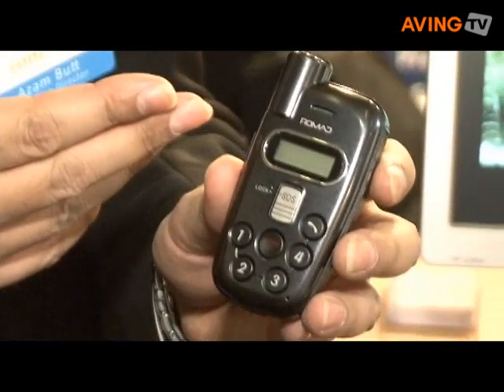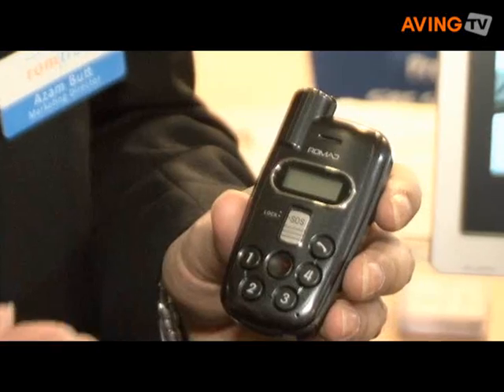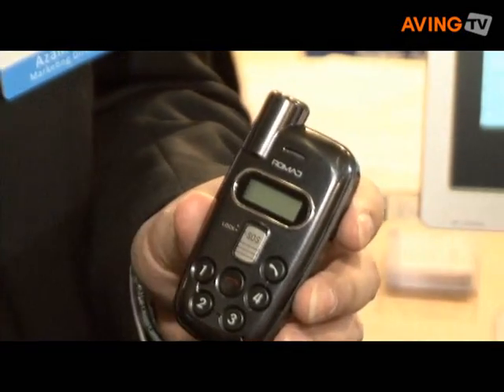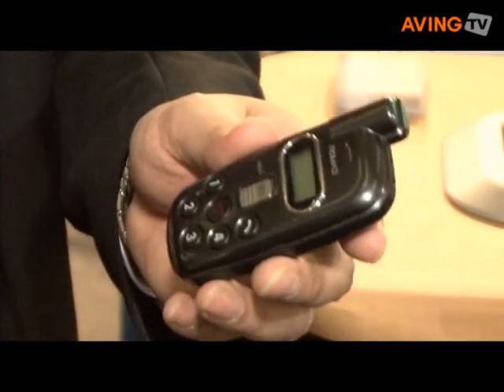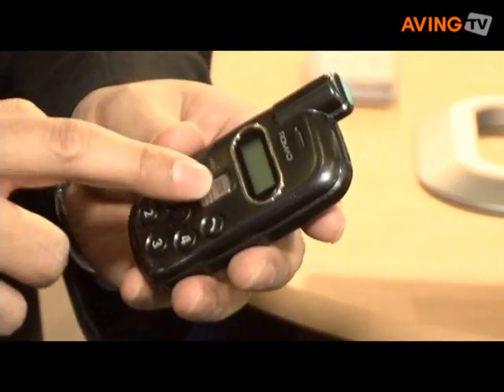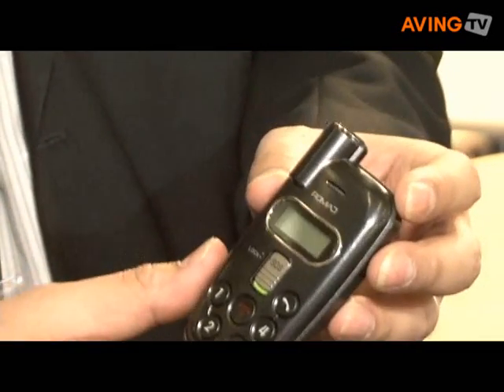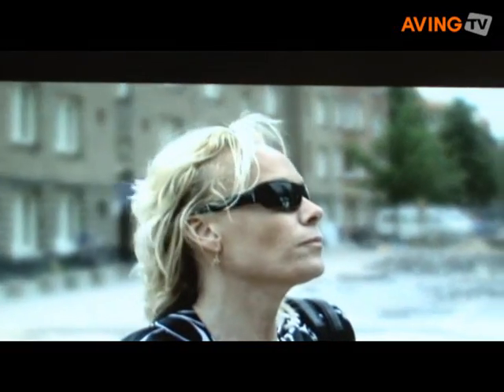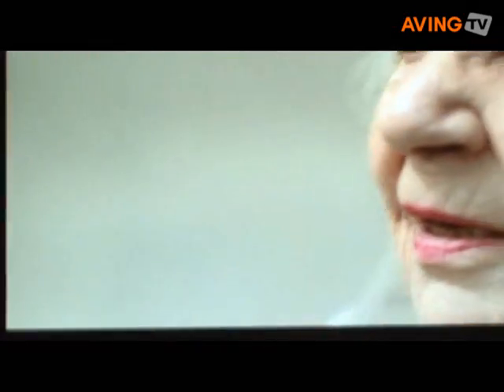Romtrac to showcase personal safety phone 'Romad RSP-100'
Romtrac showcased its personal safety phone 'Romad RSP-100' at the MWC 2008 held in Barcelona, Spain.

The Romad RSP-100 comes with 4 pre-programmable speed dial numbers and a rugged SOS alert button providing powerful alert and response capability through communication, location, identification and response through accredited 24/7 Alarm Receiving Centres. It is suitable for deployment in any lone worker, security or workforce management environment while weighing only 62.50g with the standard battery attached.